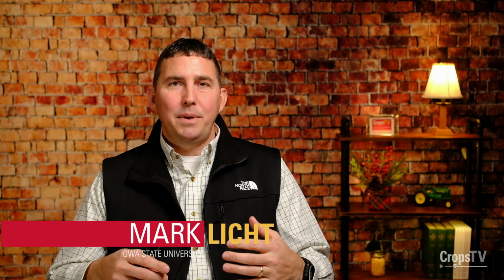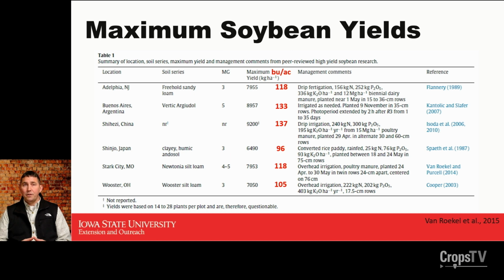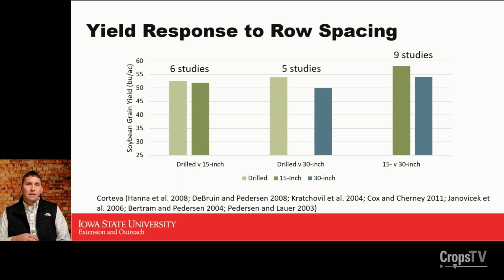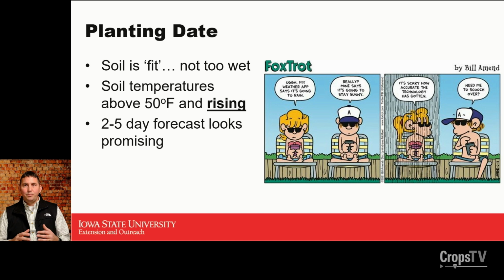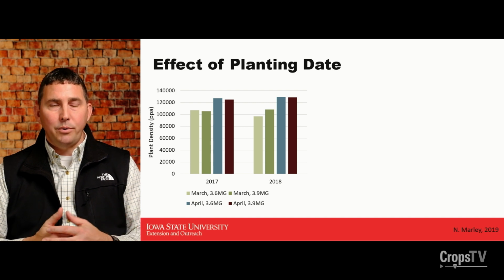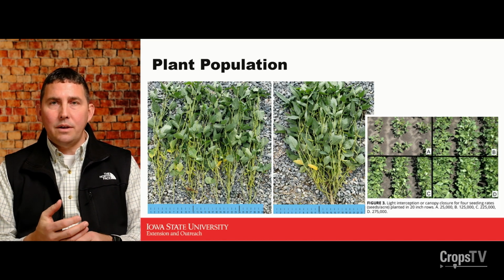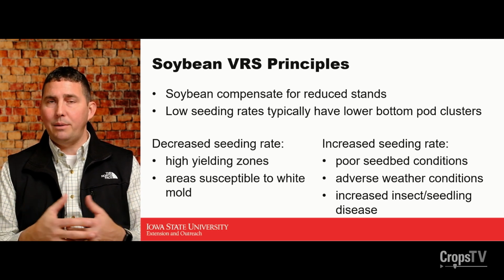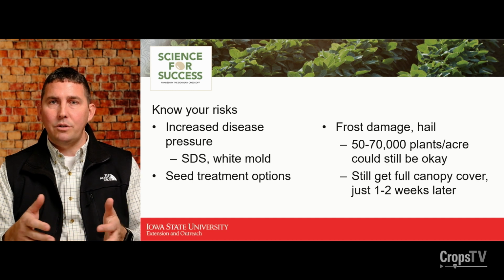Exploiting management to achieve higher soybean yields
This session will explore how changing soybean management practices affect soybean growth and development and influences soybean yield potential. Additionally, how can corn management be tweaked to improve soybean yields.